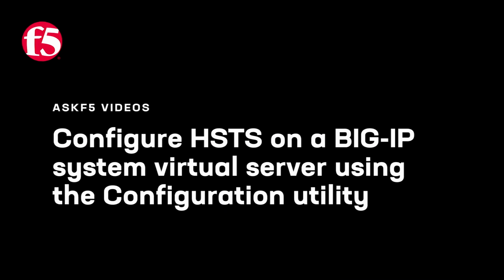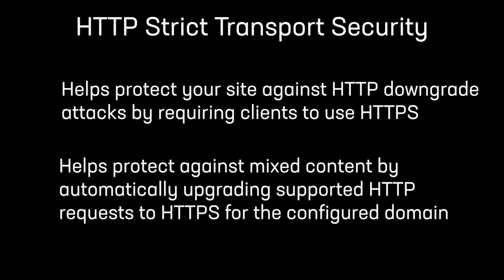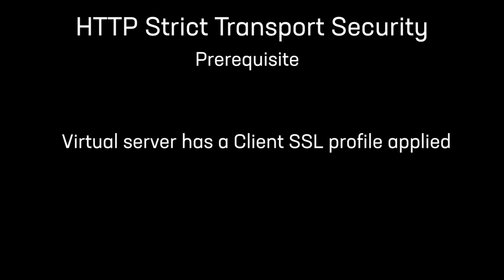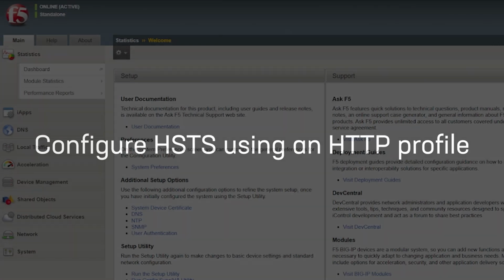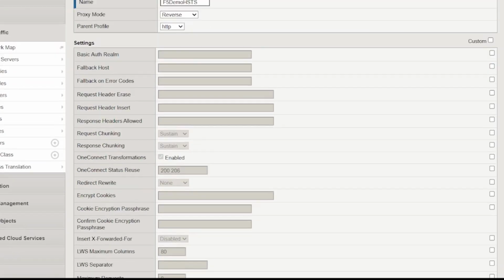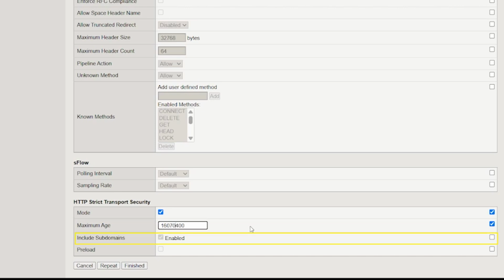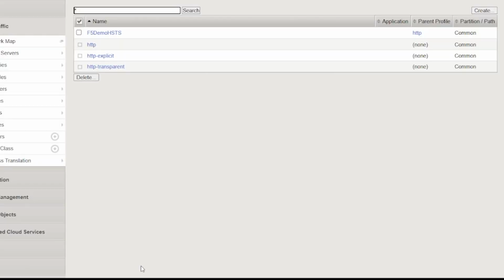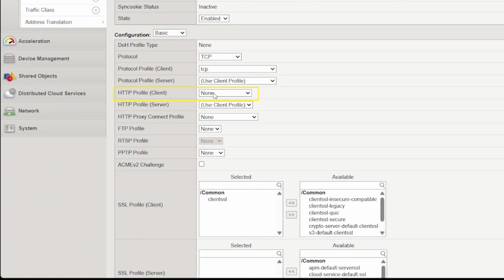Configure HSTS on a BIG-IP system virtual server using the Configuration utility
In this video, AskF5 shows you how to configure HTTP Strict Transport Security, or HSTS, on a BIG-IP system virtual server using the Configuration utility.

00:00 Intro
00:39 Prerequisite
00:50 Impact of procedure
01:02 Configure HSTS using an HTTP profile
02:15 Associate the HTTP profile with a virtual server

This demo uses BIG-IP 21.0

K68657325: How to enforce HTTP Strict Transport Security (HSTS) on a virtual server